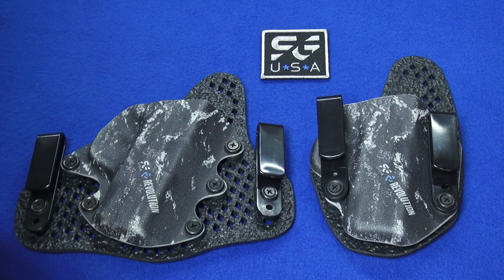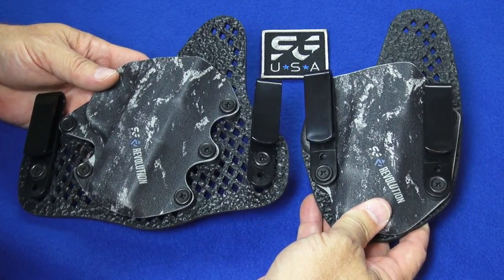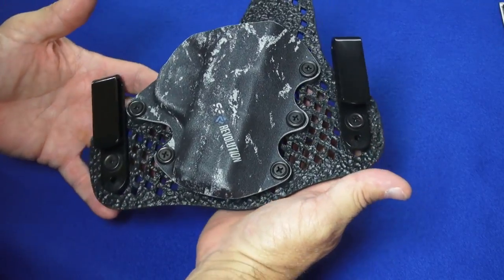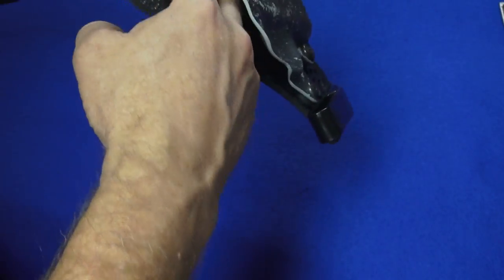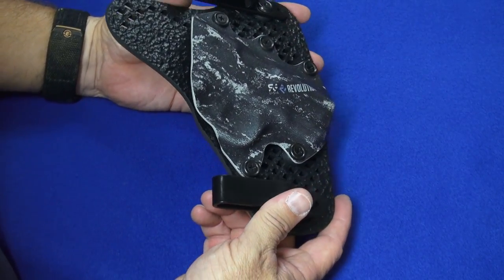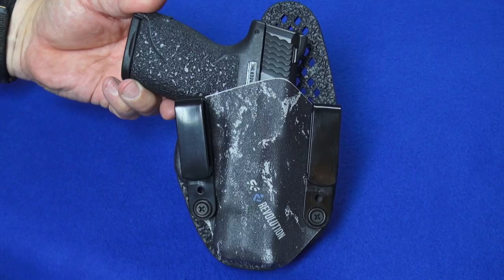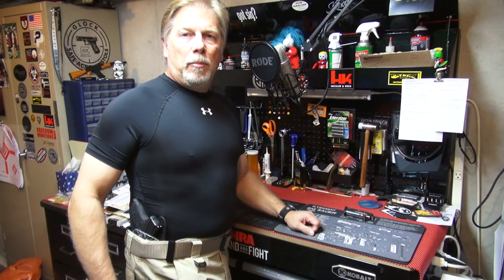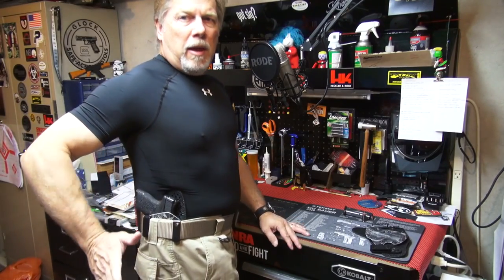New Revolution Holster from StealthGear